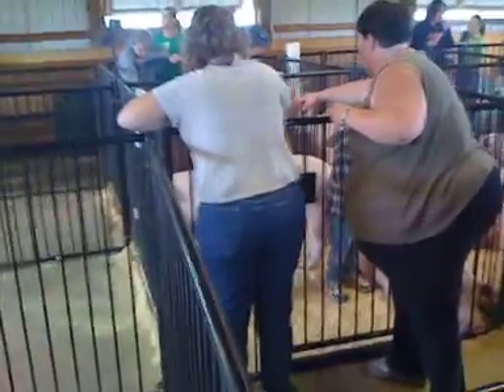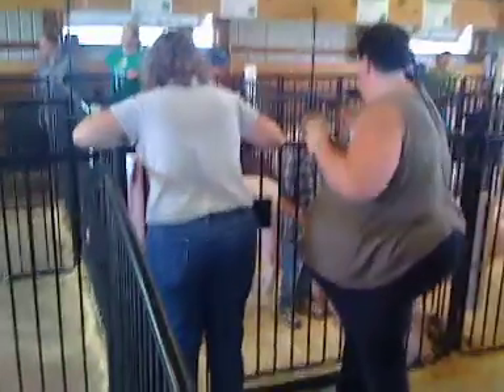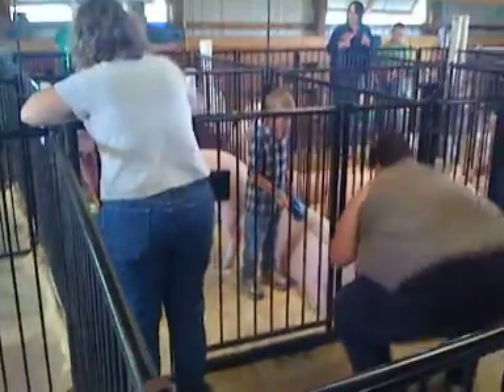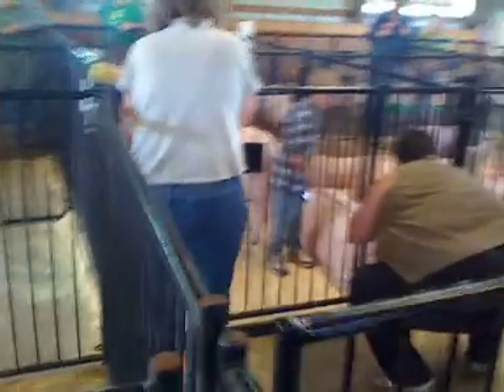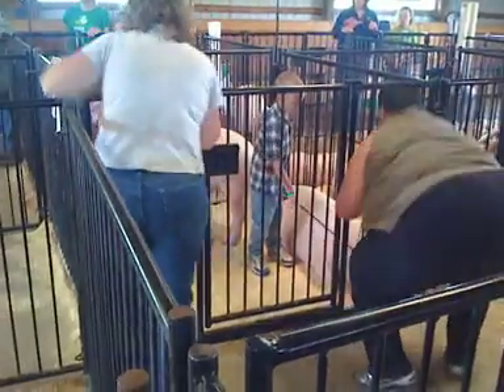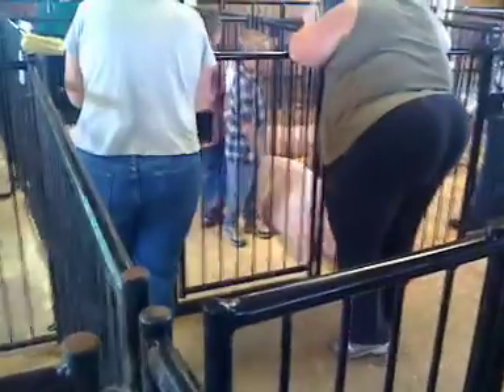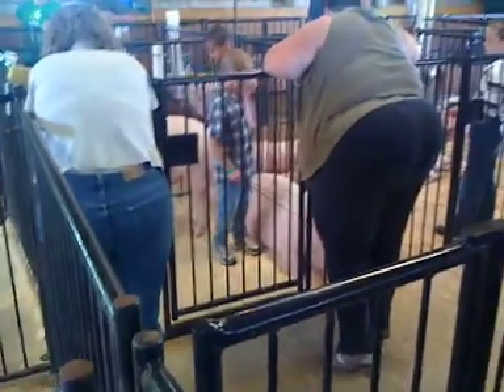09 07 31 After the Show